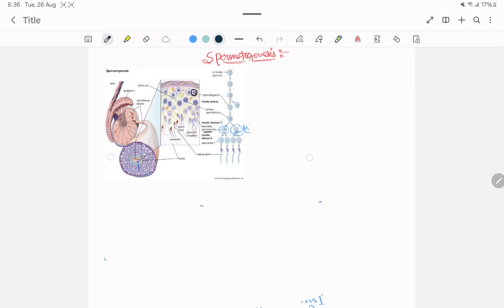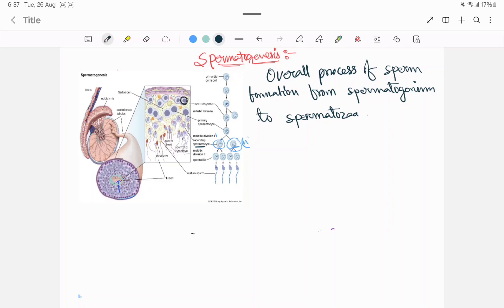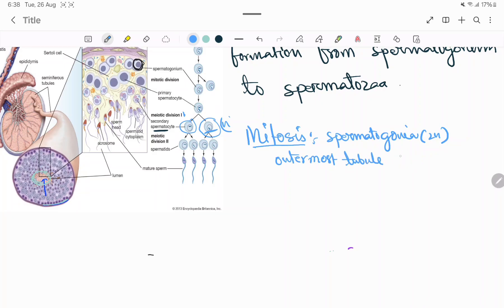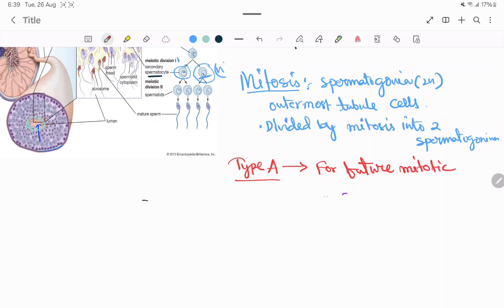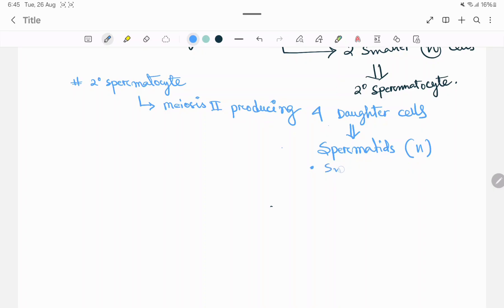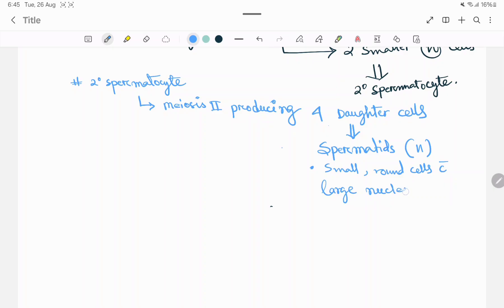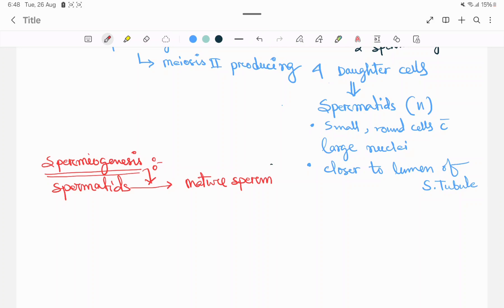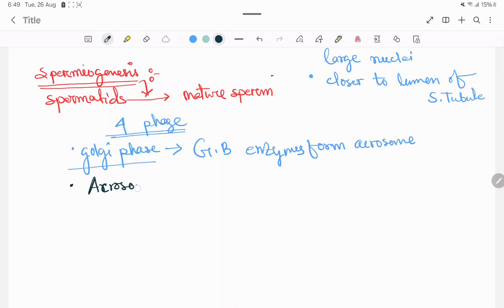Spermatogenesis process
This is my youtube channel, here I will teach about Biology.